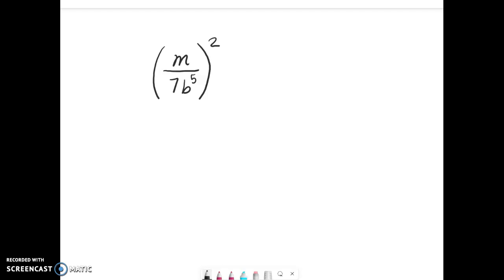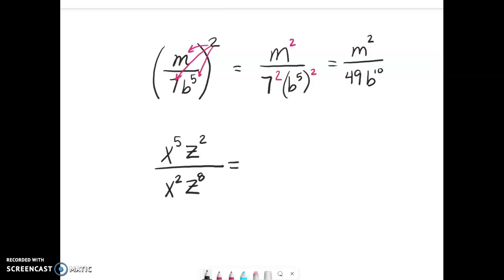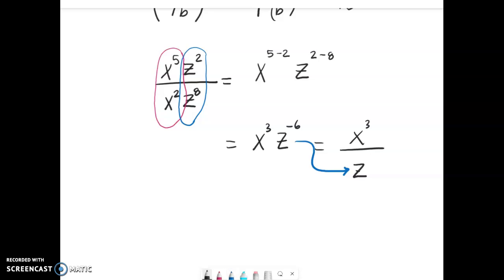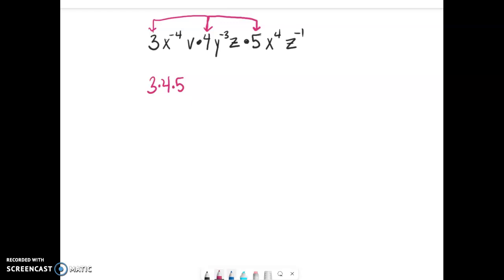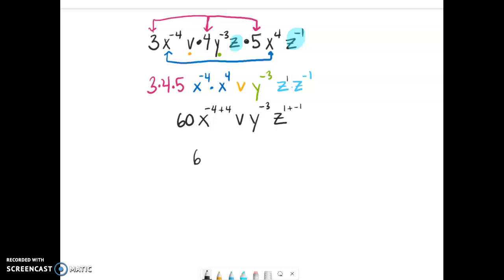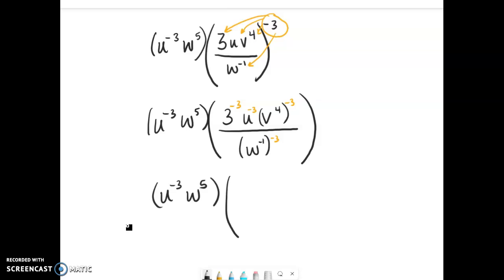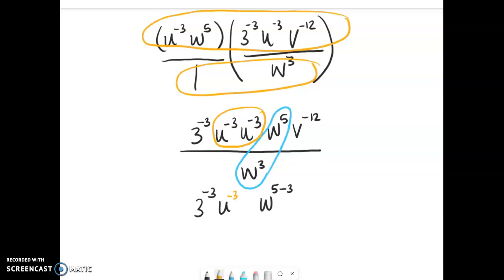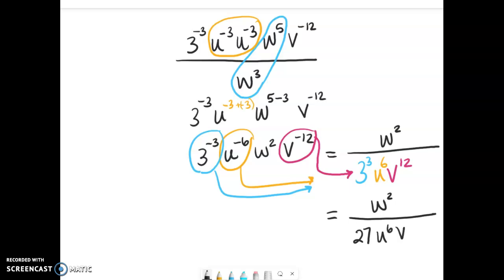MTH 090 More on Exponents, simplying negative exponents